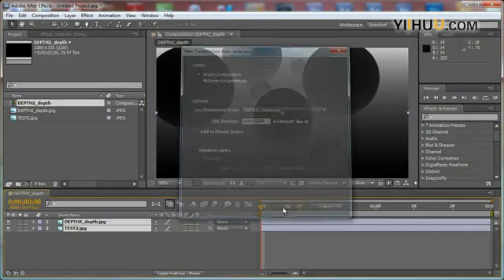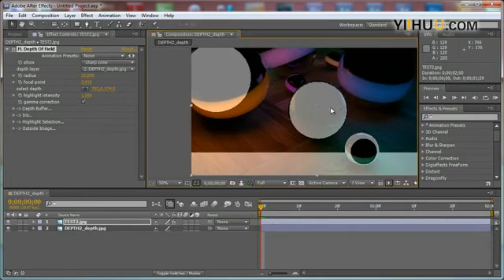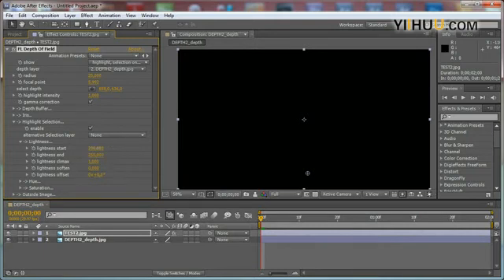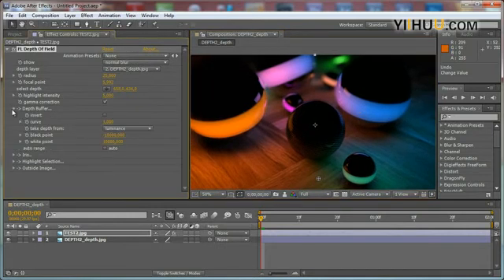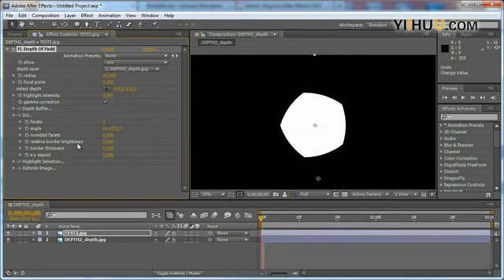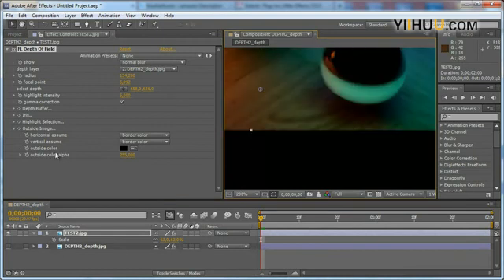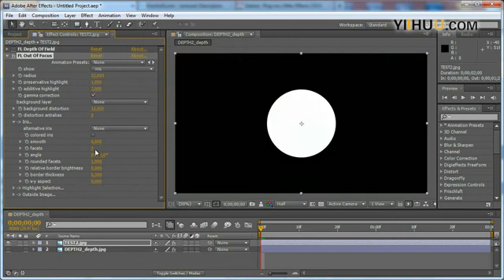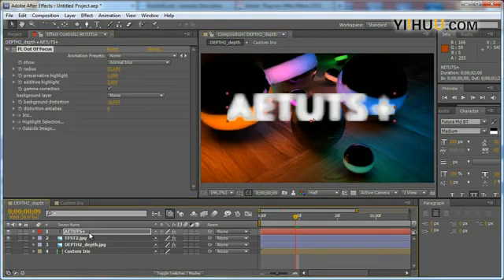After Effects教程 1 Lenscare Plugin Overview AE插件 Frischluft Lenscare景深插件使用教程（AETUTS出品） 翼虎网 1